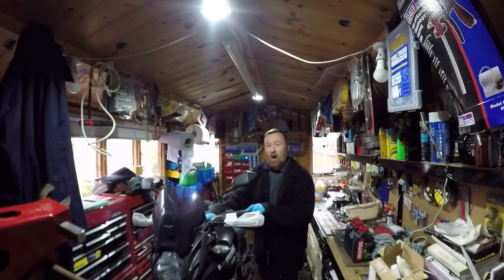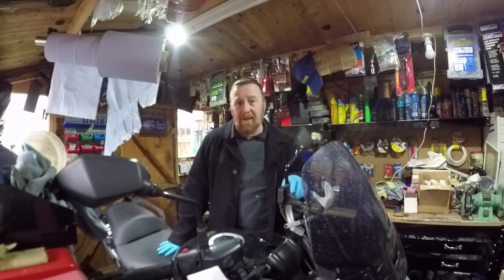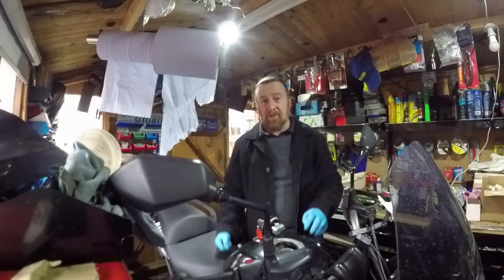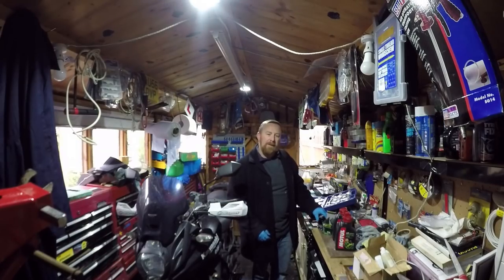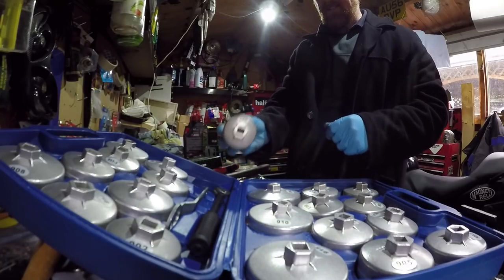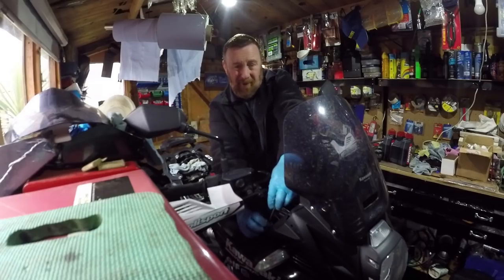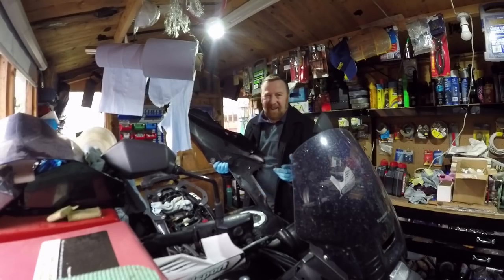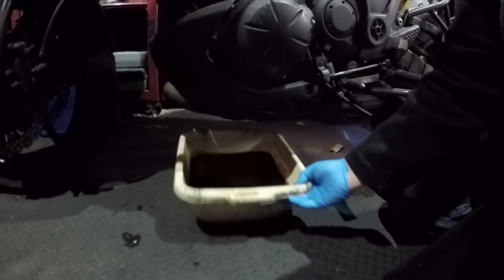MOTORBIKE SERVICE EASY TO FOLLOW MARK SAVAGE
HOW TO SERVICE YOUR MOTORBIKE WITH TOP TIPS & CHAT